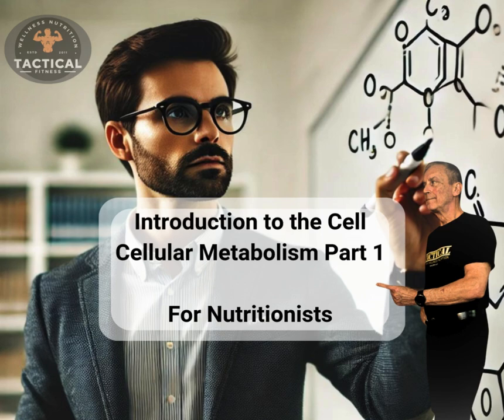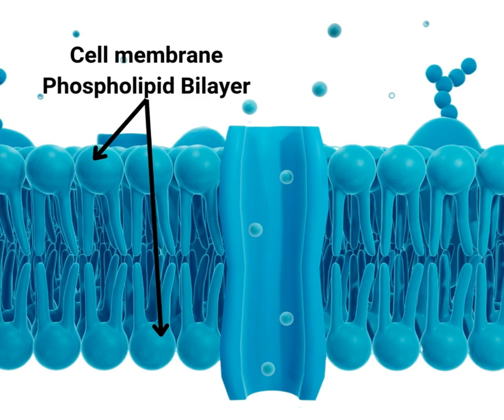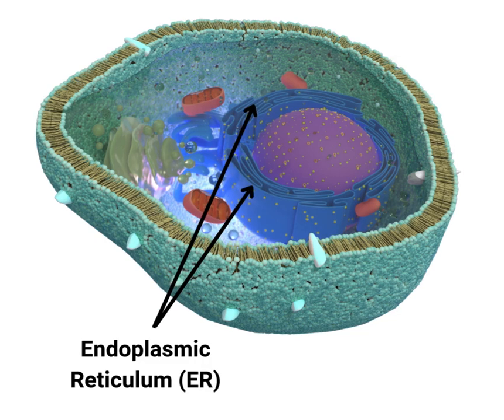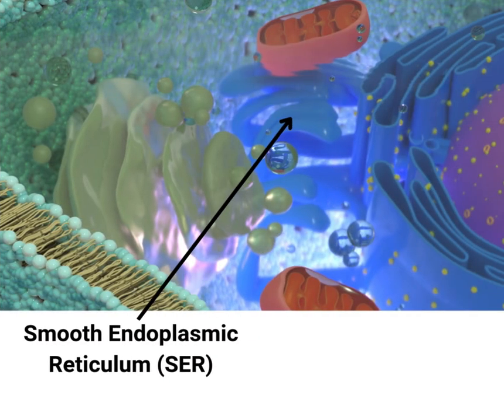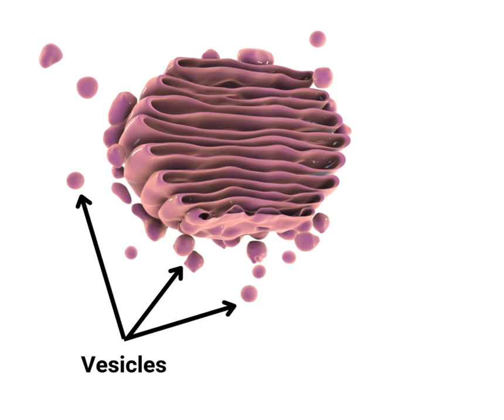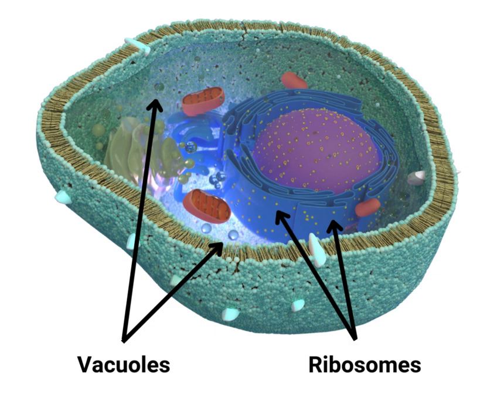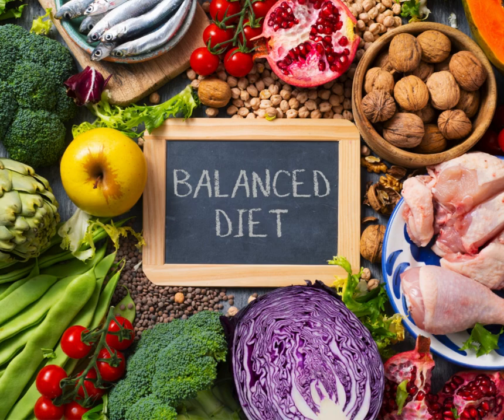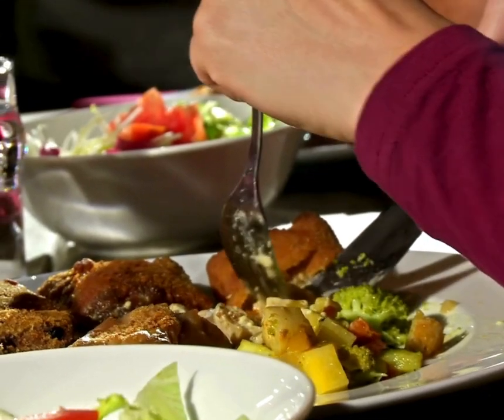Introduction to the Cell - Cellular Metabolism Part 1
Coming soon will be videos on Foods That Heal, Why I Eat Nothing and I Am Still Fat, and more.

For anyone interested in learning more about how the body and food interact, what happens to food after you eat it, how does food impact your health, and why food is so much more than calories.

without registering.

With registration comes much more: the easiest and most accurate food logger (as of this date) I have seen or used. It does things similar to others but, I believe, better. Snap a photo, the system identifies the foods and quantities, edit as needed, submit to database. You can take it a step farther and analyze the calicoes and macros plus receive feedback in my words based on what is on your plate.

We also can create and track workouts so that they are included with better accuracy in your Total Daily Energy Expenditure (TDEE).

There is also a food UPC scanner lookup and a text lookup to help you identify foods and their ingredients. You will get additional information about Process Foods (PF) and Ultra-Processed Foods (UPF). This feature does require registration.